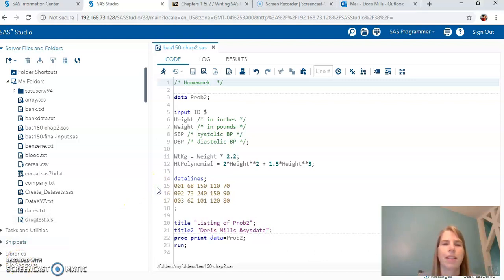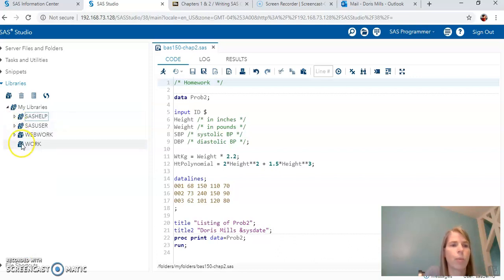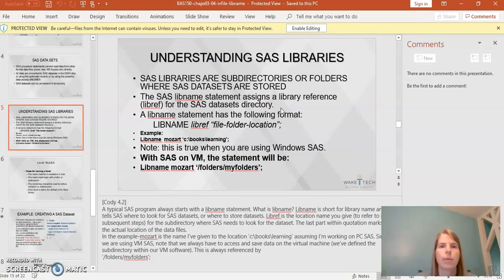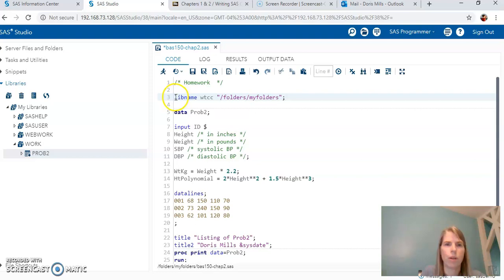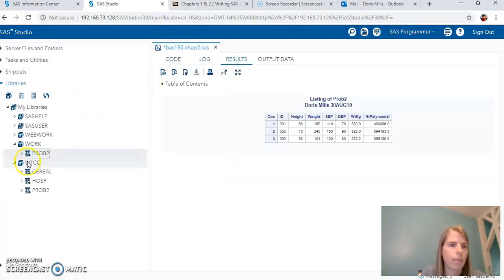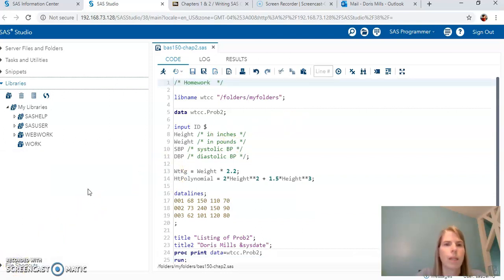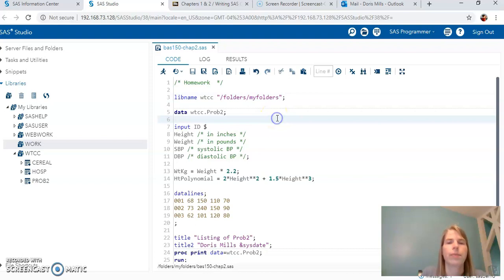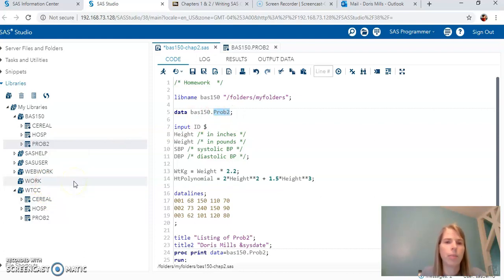BAS150 Libraries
Explanation of SAS Libraries and temporary vs. permanent data sets.